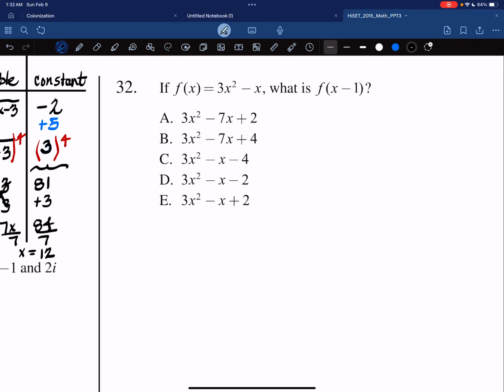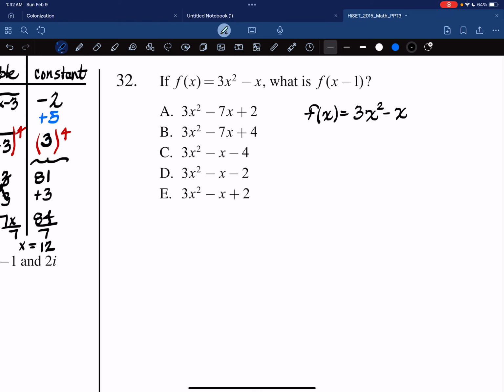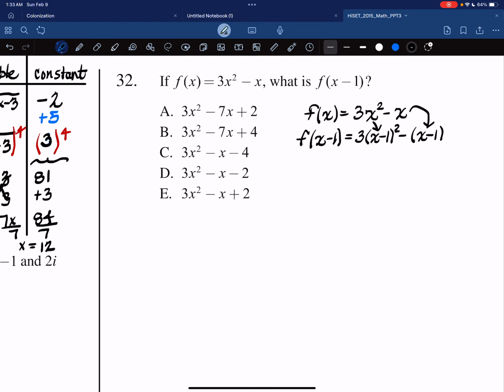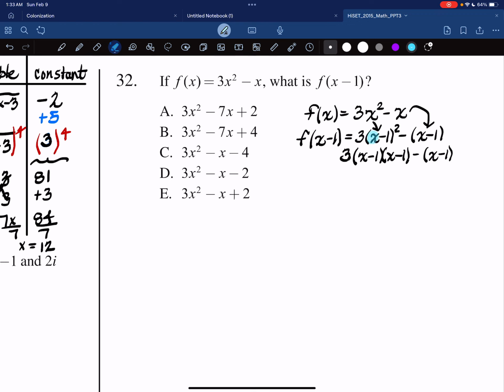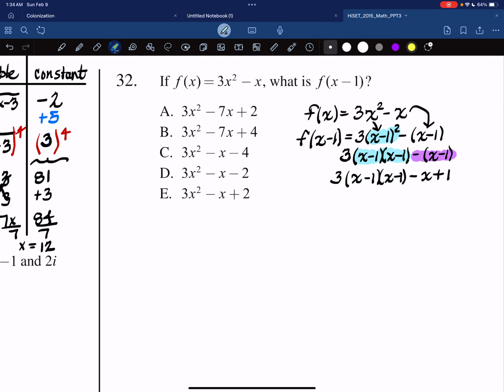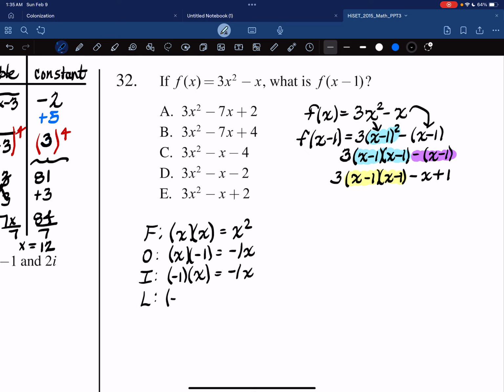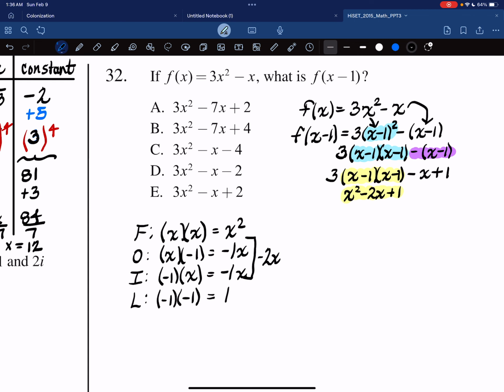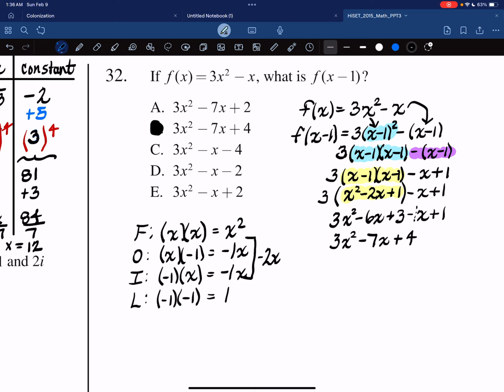PPT Number 32